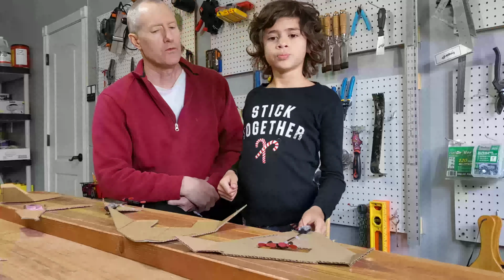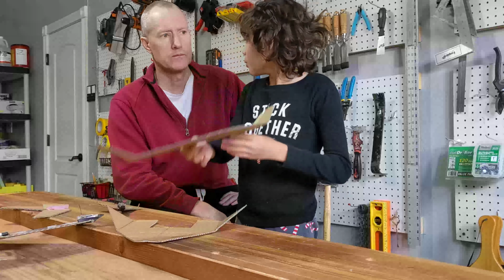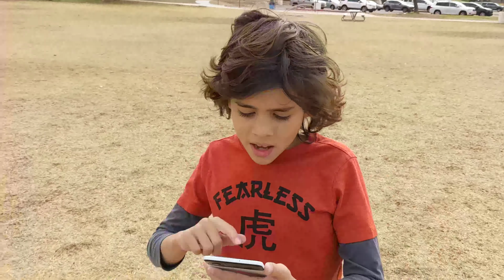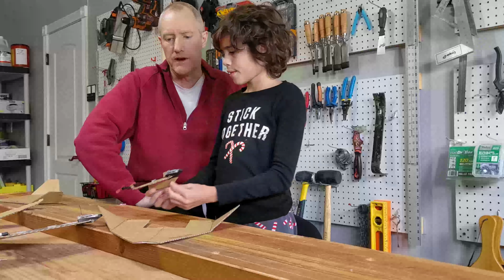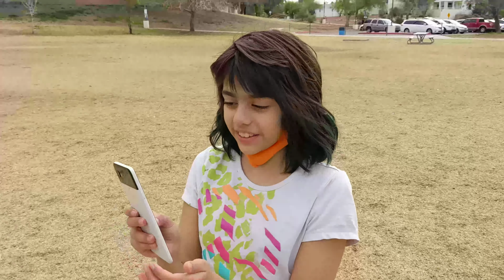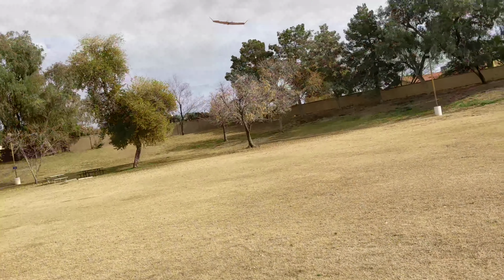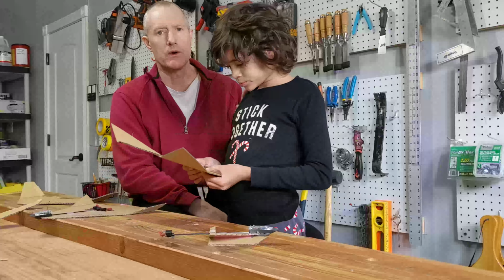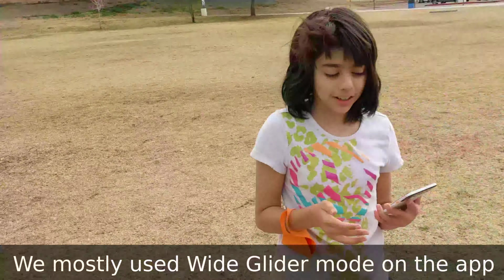Powerup Competition Jan 2021 - Ellis Family - Ostrich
The Ellis Family's entry into the Jan 2021 Powerup Competition.

Selected design: The Ostrich